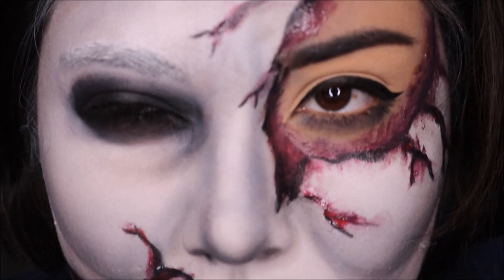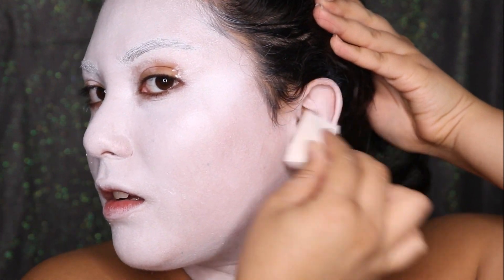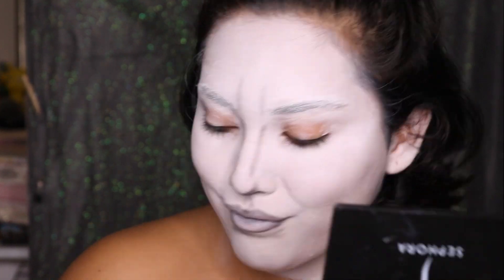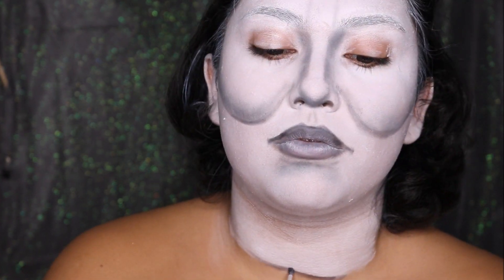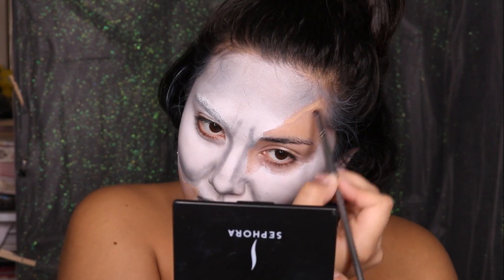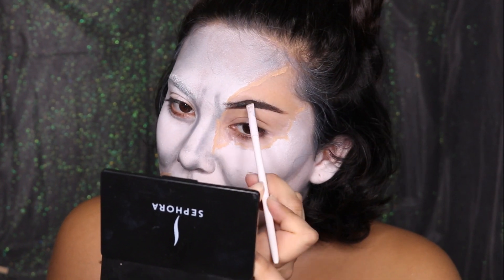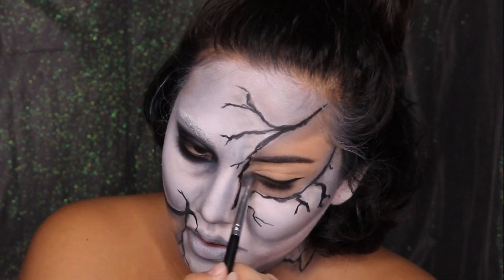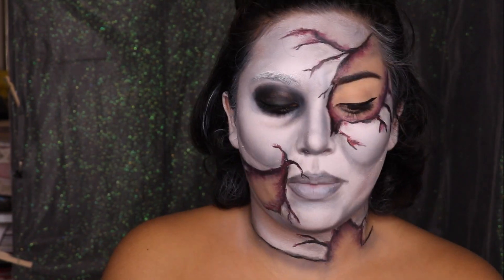MICHAEL MYERS // Halloween Makeup Tutorial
***CHANGE VIDEO QUALITY TO HD***

Who is excited for the new Halloween movie?!?!

Inspo: ArtistJodySteel on IG

I Hope you enjoyed watching my video!
J♡S